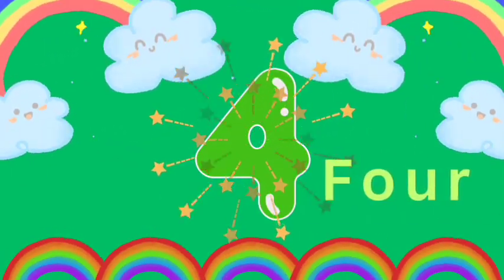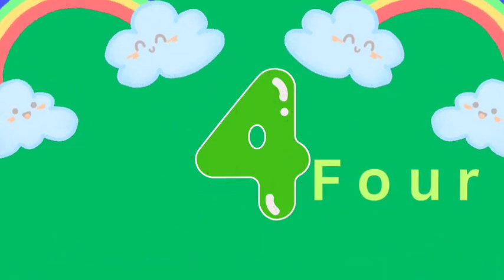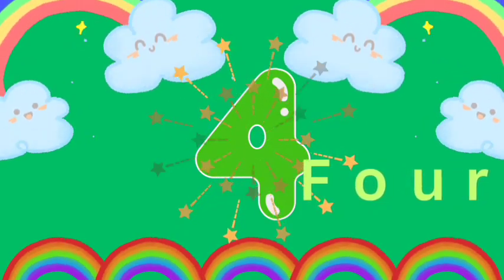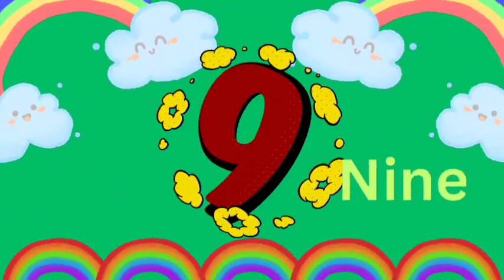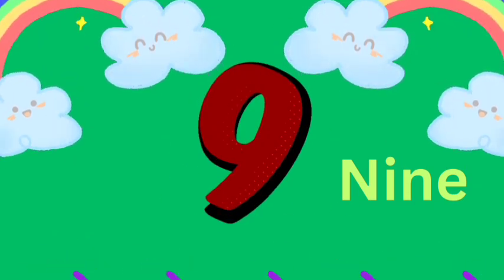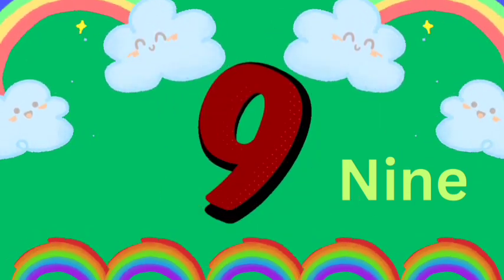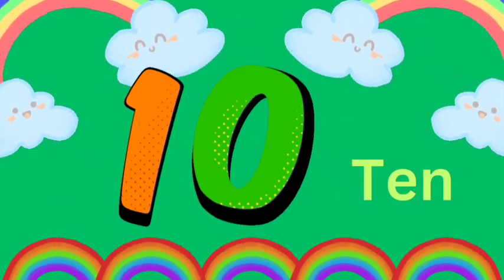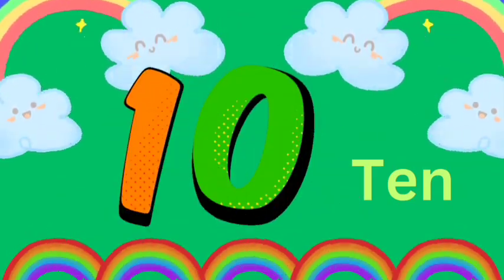Study class - Learn to count from 1 to 10 | 123 numbers names | 1234 counting for kids | New version